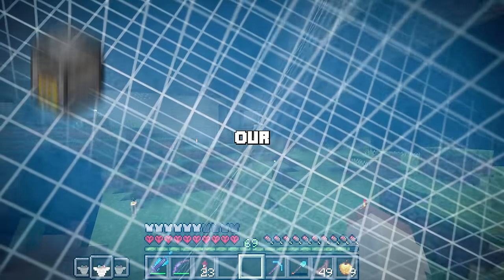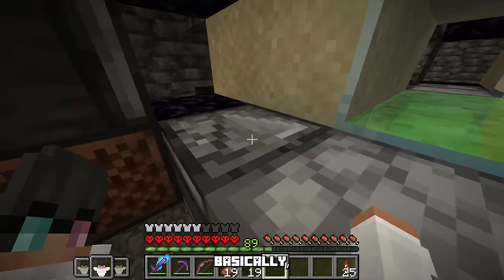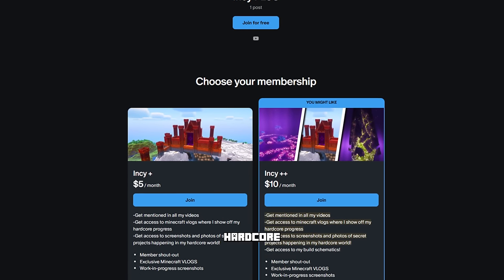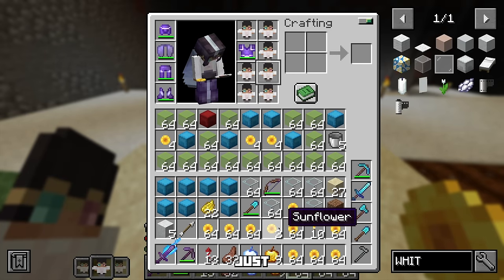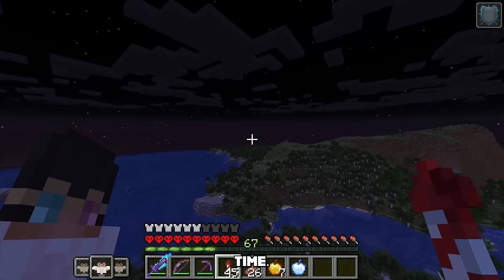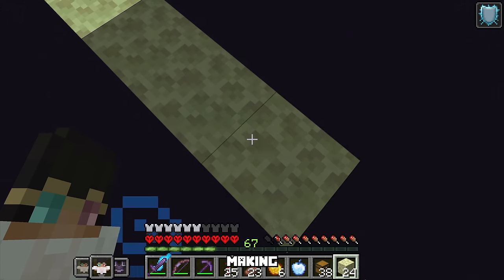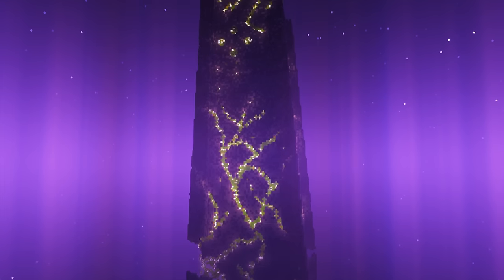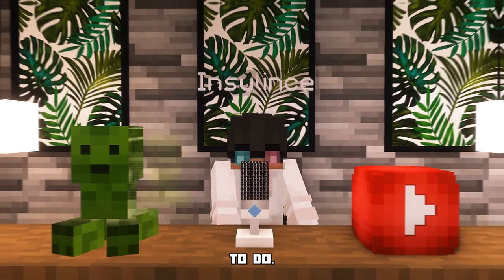I Built The PERFECT XP FARM In Minecraft Hardcore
I Built The PERFECT XP FARM In Minecraft Hardcore 1.20
I have a discord now!
IF YOU ENJOY MY VIDEO...
1. share it with a friend

Music in order of appearance:
Restless Sea - Letra
all that glitters-aaron paul low main version
Premiere - Adrián Berenguer
Water Walking - C.K. Martin
Forzisimo - Adrián Berenguer
- timestamps -
00:00 -  Game Plan
01:05 - Burn It All
02:15 - I'll Never Escape Sand
03:32 - Incy +
04:24 - Pricked To Death
05:24 - Press X To Consume
07:20 - Stay Mad
08:15 - Final Prep
09:40 - Lost To Time...